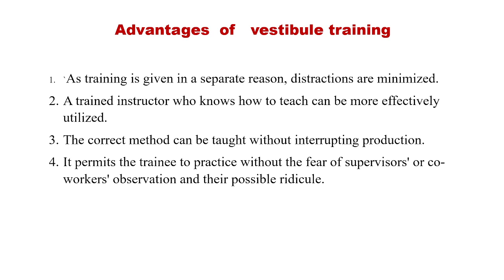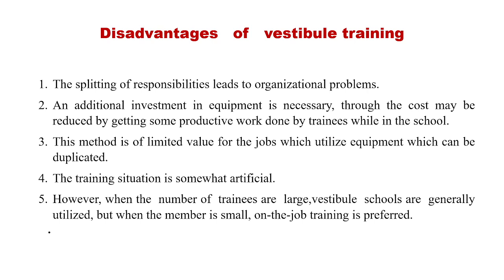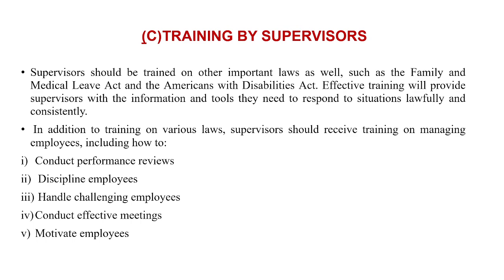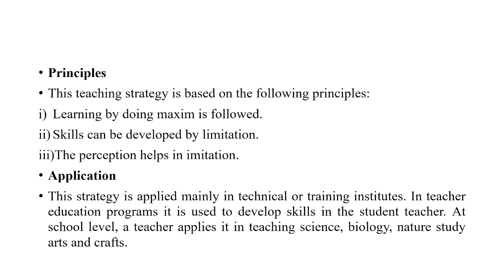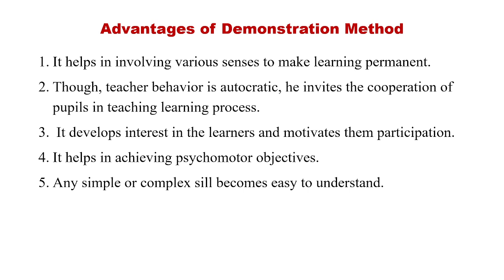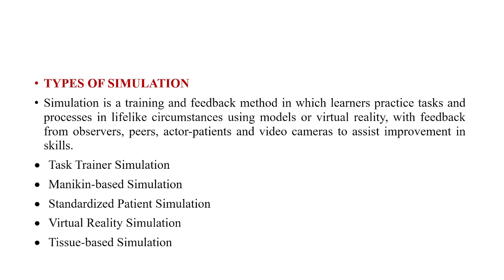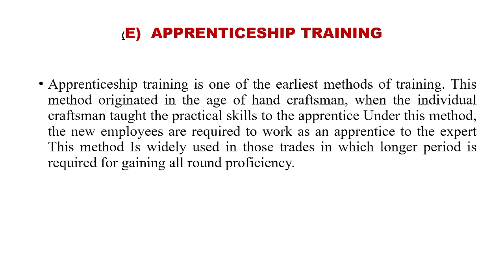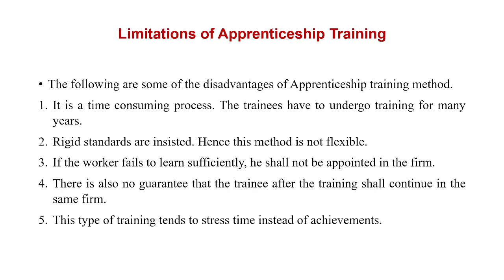topic :- "Off job training methhods-1 by - Dr.N.Thyagaraju